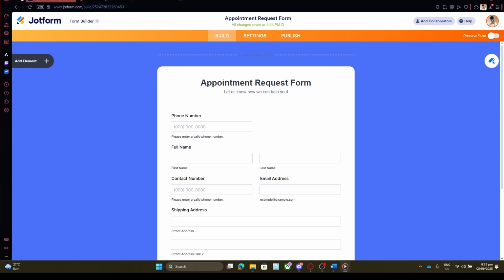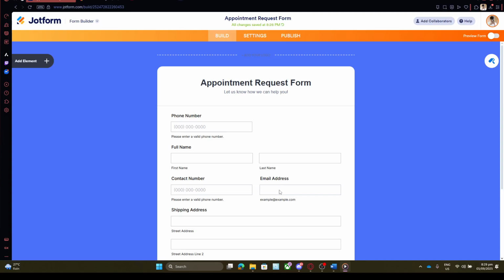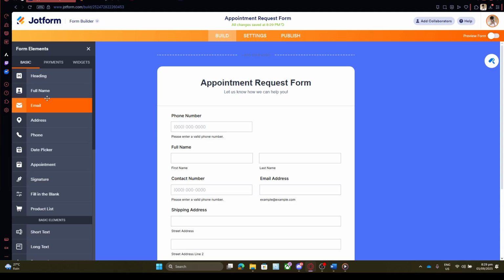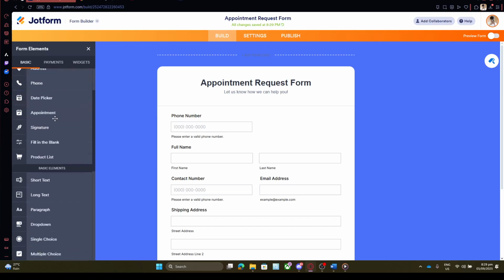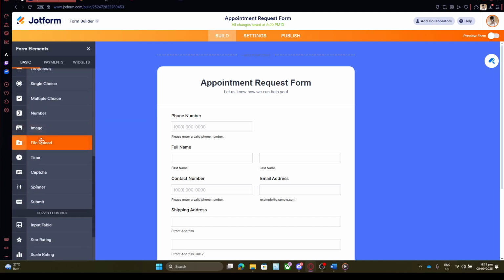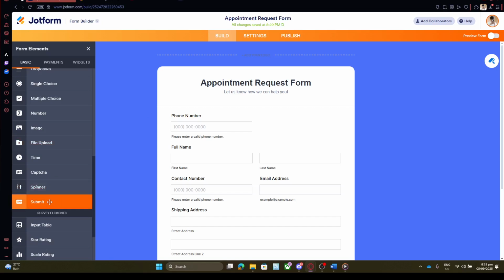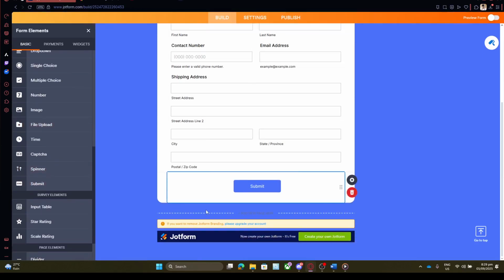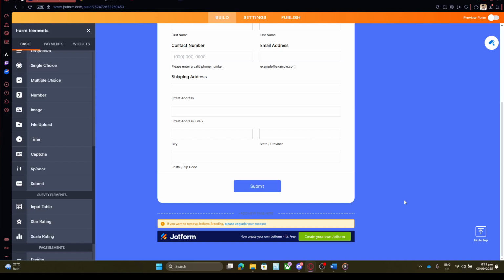How To Add Submit Button On Jotform (Full 2025 Guide)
Building a form but can’t find the submit button? 🖱️ In this full 2025 tutorial, I’ll show you step by step how to add a submit button in Jotform, customize its design, and make sure your form is ready to collect responses.

What You’ll Learn:

✅ How to add a submit button in Jotform (2025 update)

✅ Customize the button style & text

✅ Ensure your form is properly set up to collect responses

✅ Pro tips for better form design

Perfect for beginners, businesses, and educators who want professional and user-friendly forms.